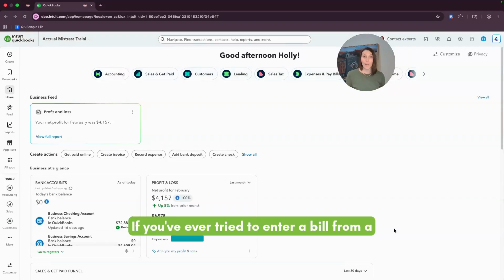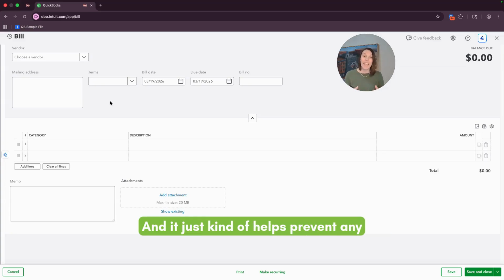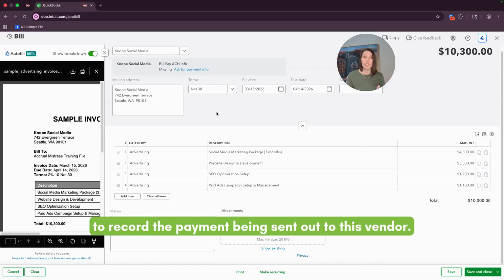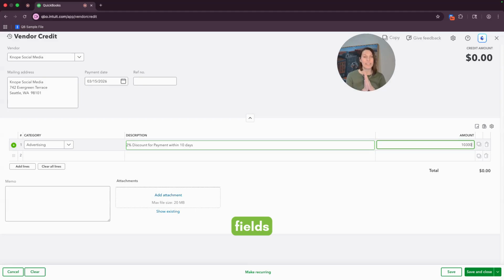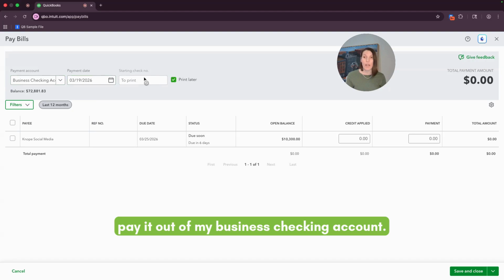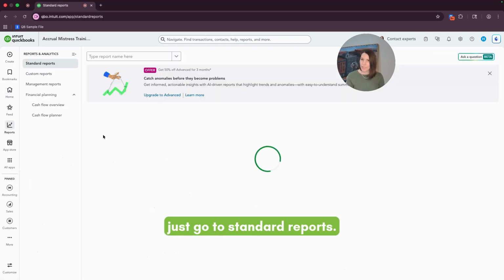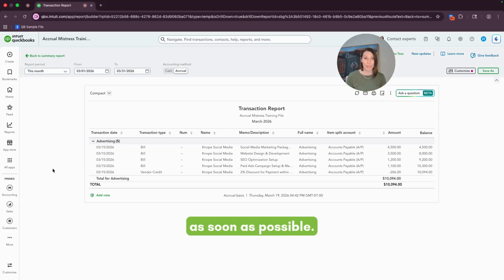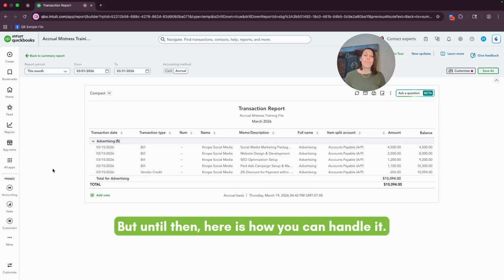How to Handle 2% 10 Net 30 in QuickBooks Online (Step-by-Step Workaround)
If you’ve tried to enter 2% 10 Net 30 terms in QuickBooks Online, you’ve probably realized… you can’t.

In this video, I’ll walk you through exactly how to handle early payment discounts in QuickBooks Online using a simple, practical workaround that keeps your books accurate and easy to follow.

We’ll cover:
• Why QuickBooks Online doesn’t support special terms like 2% 10 Net 30
• Two different ways to record the discount
• How to use vendor credits to track early payment discounts properly
• How to avoid underpaying vendors
• What this looks like on your Profit & Loss

This method works whether you’re managing your own books or working with a team, and helps ensure your records clearly reflect what was actually paid.

If you’re using QuickBooks Online and want clean, accurate financials without confusion, this is a must-know workflow.